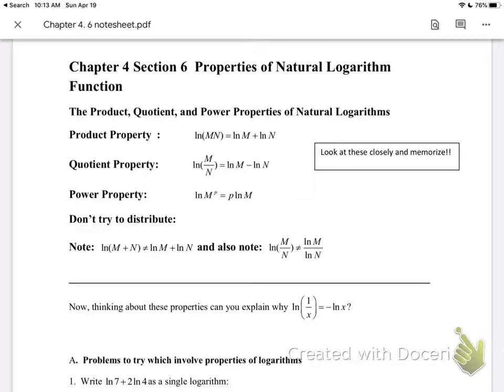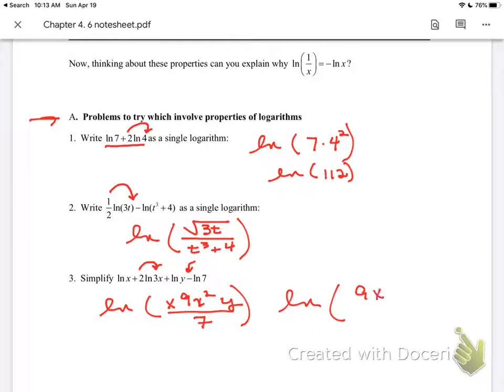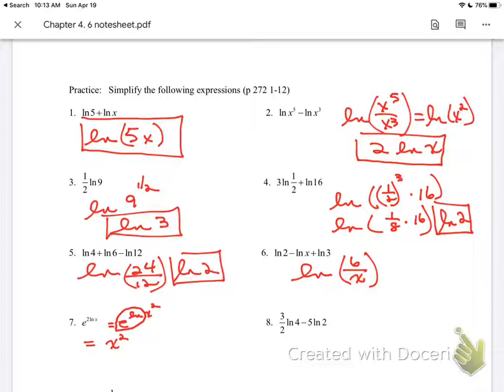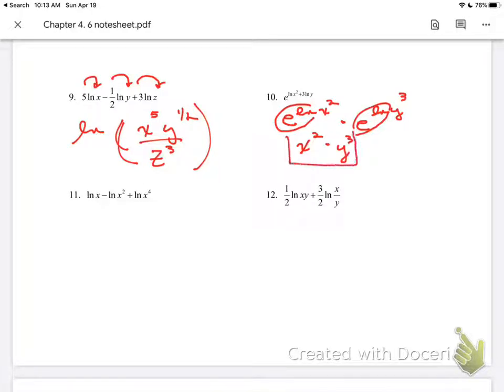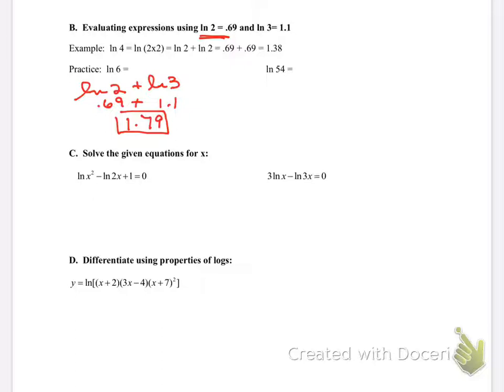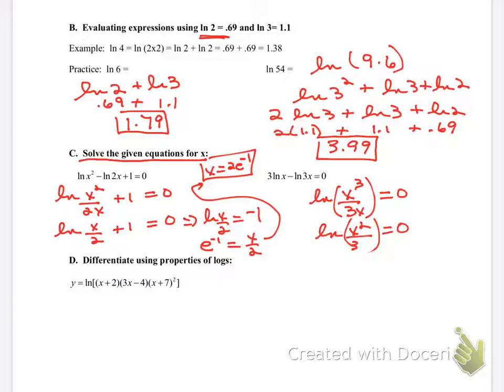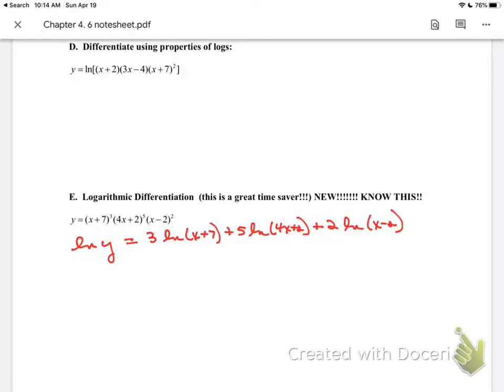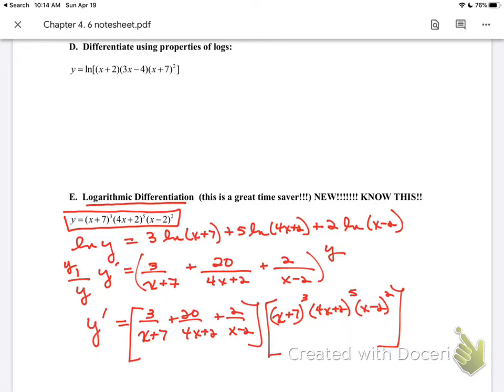4.6 notes 2020